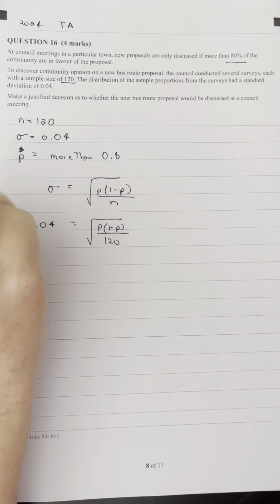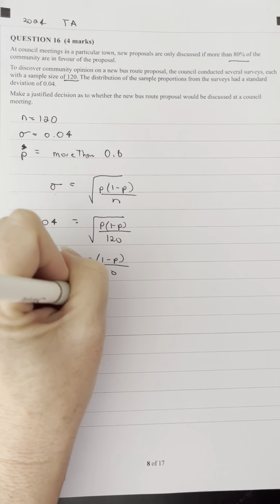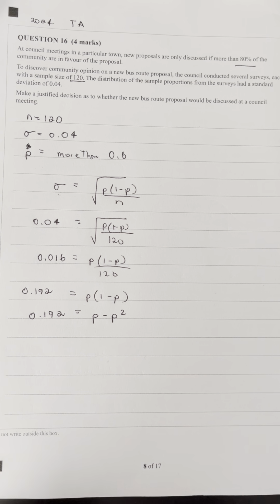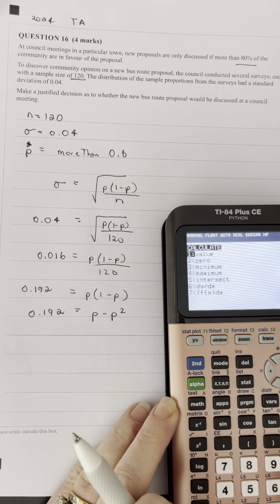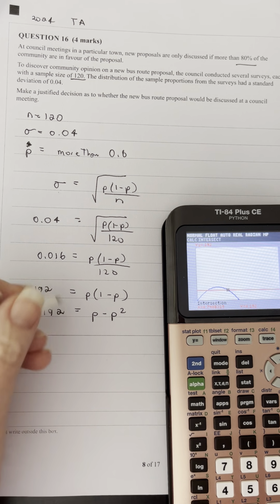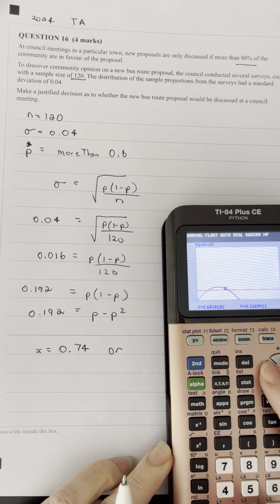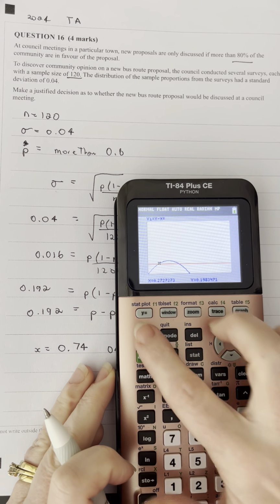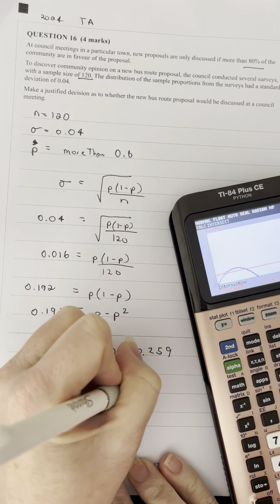2024 MM TA Q16